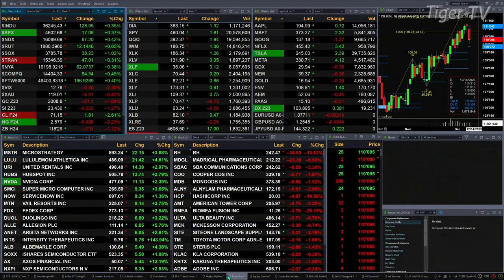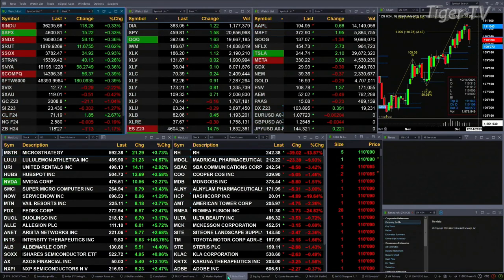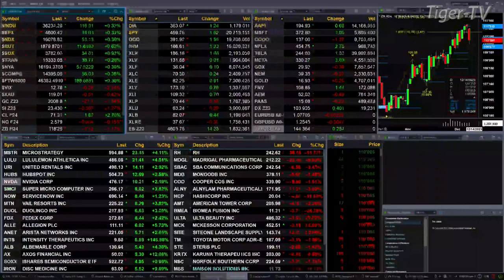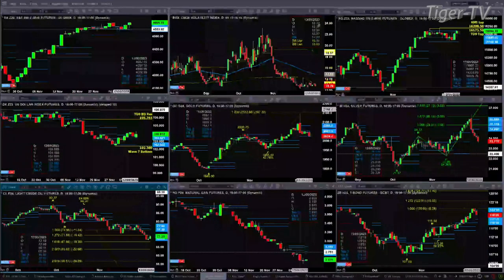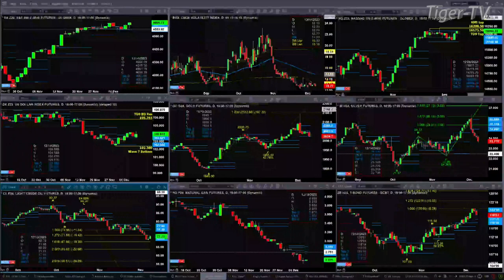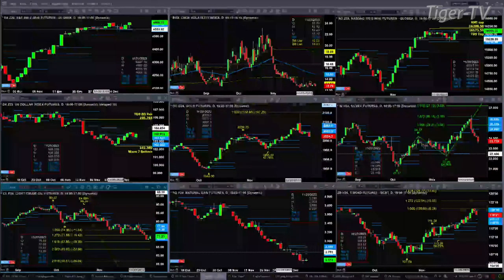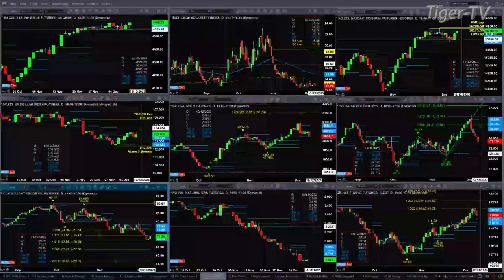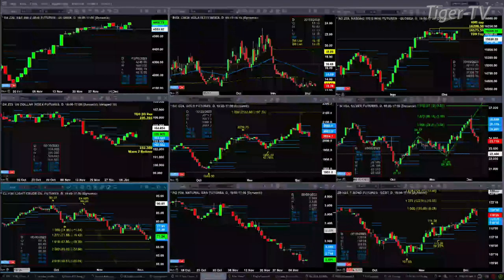December 8th, 11AM ET Market Update on TFNN - 2023